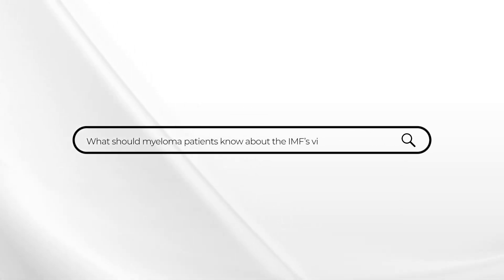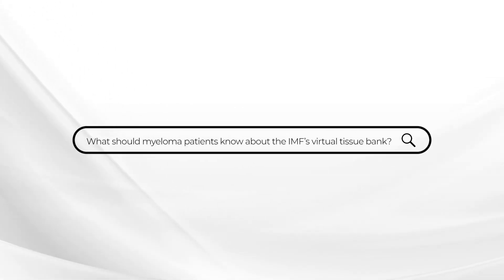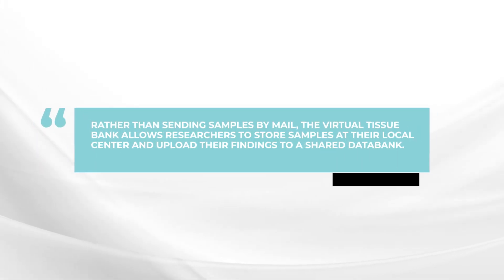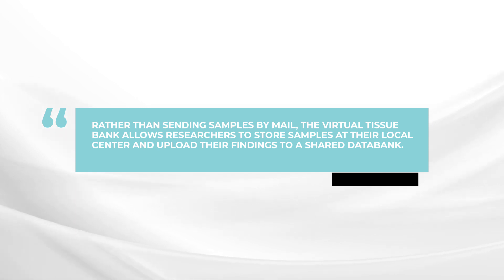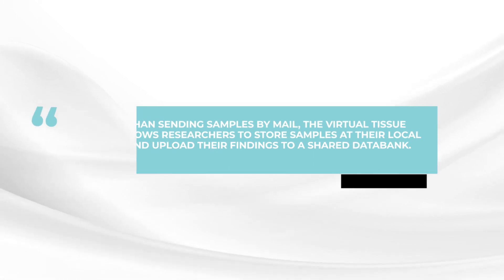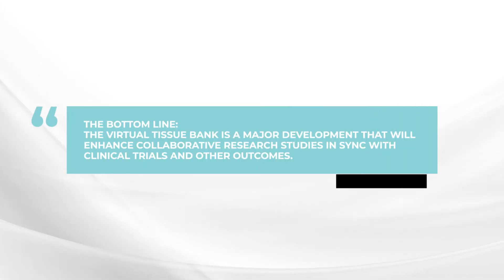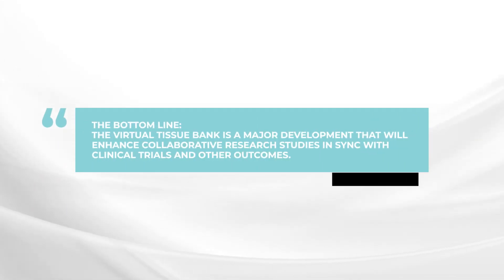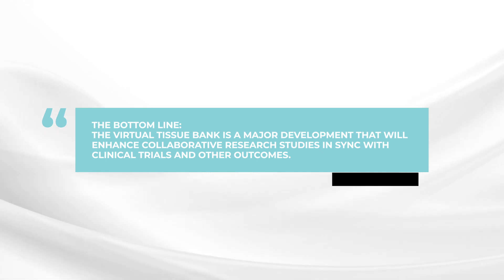What should myeloma patients know about the IMF's virtual tissue bank?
In this AskDrDurie, myeloma expert Dr. Brian G.M. Durie discusses the virtual biobank being developed by the International Myeloma Working Group (IMWG)

The BOTTOM LINE: The virtual tissue bank is a major development that will enhance collaborative research studies in sync with clinical trials and other outcomes.

Category
Nonprofits & Activism
License